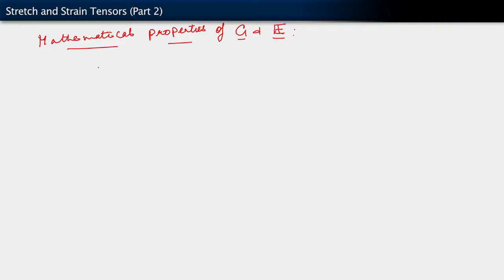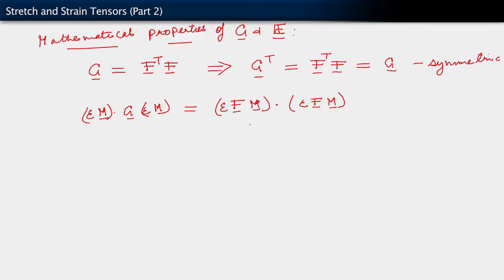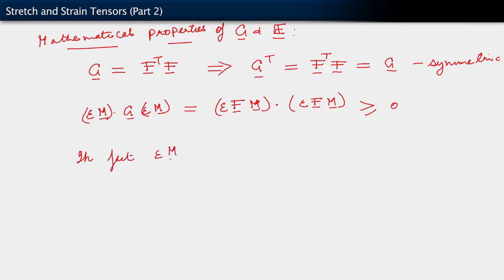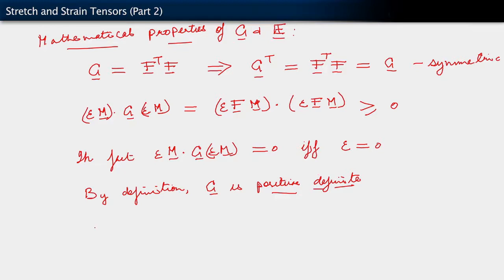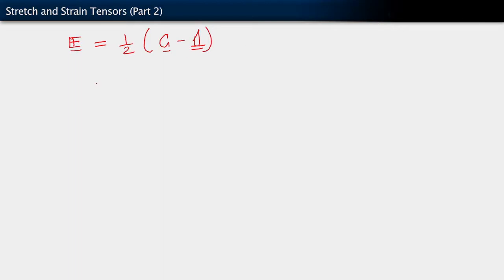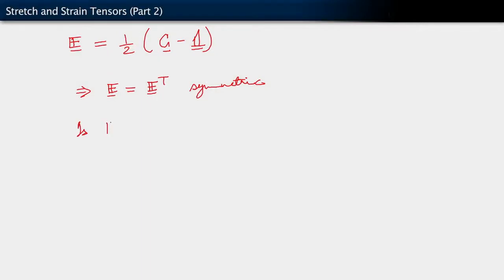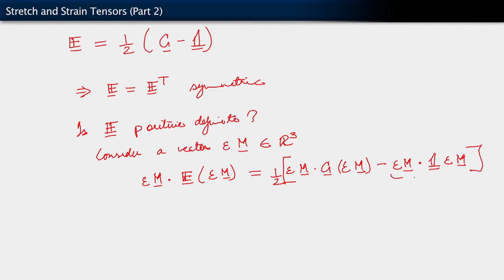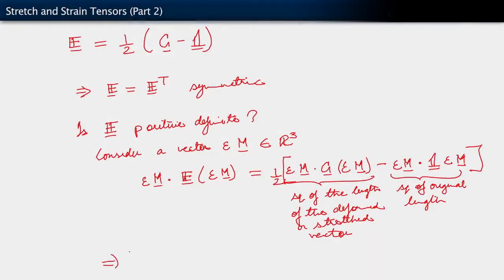Stretch and Strain Tensors (Part II) — Lesson 6, Part 1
Continuing the discussion of stretch and strain tensors, in this video lesson we discuss the mathematical properties of the Right Cauchy-Green stretch tensor and the Lagrange strain tensor. This lesson is part of the Ansys Innovation Course: Deformation – How Squishy is a Potato? To access this and all of our free, online courses — featuring additional videos, quizzes and handouts — visit Ansys Innovation Courses This course was created for Ansys Innovation Courses by Professor Kresihna Garikipati and Dr. Gregory Teichert, University of Michigan, in partnership with Ansys.